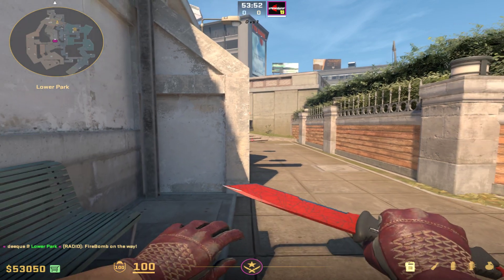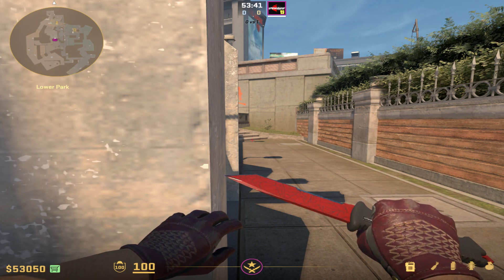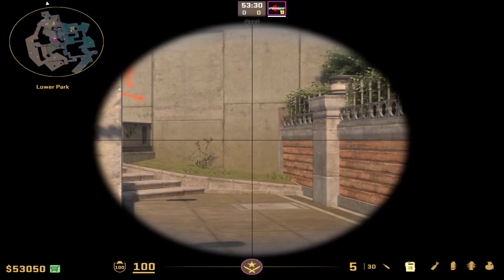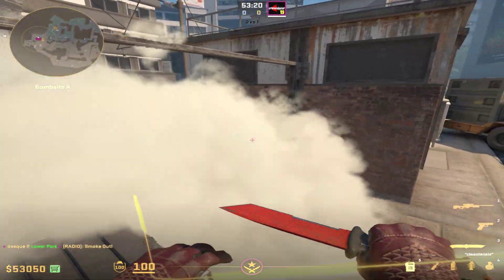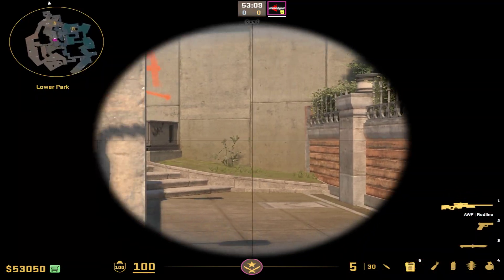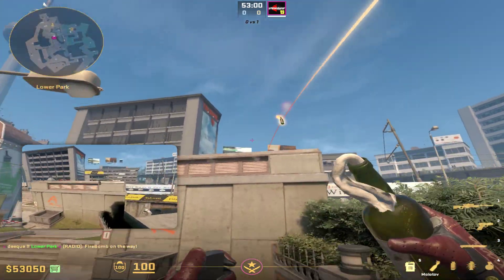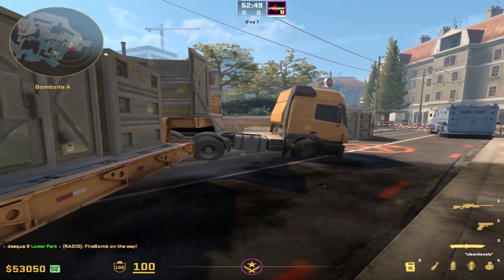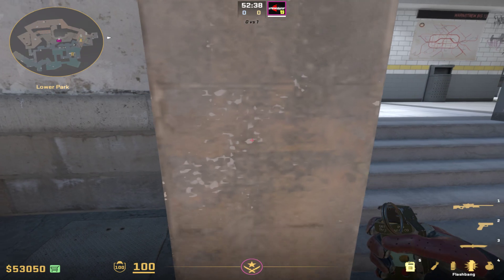How To Solo Execute A Site From One Place In CS2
How To Solo Execute A Site From One Place In CS2. This is a video in the new CS2. This video will help you learn nades in CS2 and learn the esiest once. It will help you get ready for CS2 and Leran you new SmokeS and Molos. It will help you in MM, premire and Faceit.

smoke video in De_Overpass. best smokes on De_Overpass . De_Overpass  smokes. De_Overpass  smokes videobook - 25 essential smokes. De_Overpass  all smokes. 128 tick smokes. De_Overpass  smokes. CSGO De_Overpass smokes. Overpass smokes. Top 25 best smokes on De_Dust2. Top 25 most essential Overpass  smokes. Best De_Overpass  smokes 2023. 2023 Overpass smokes. CS2 Smokes. CS2 Smokes Overpass. CS2 Nades. CS2 Nades Overpass. CS2 Molo Overpass.